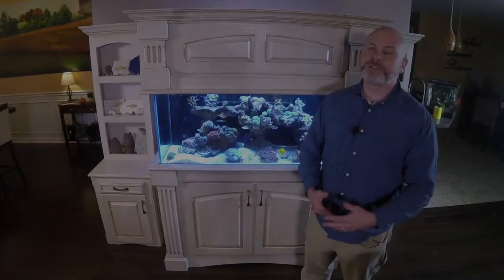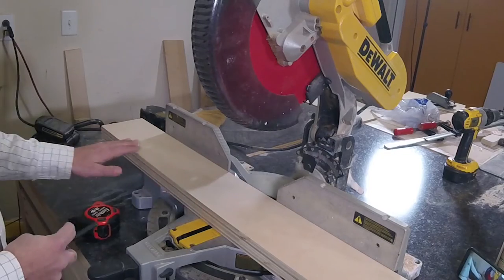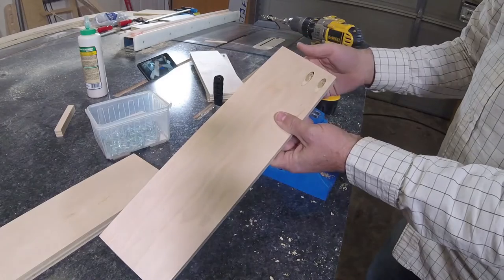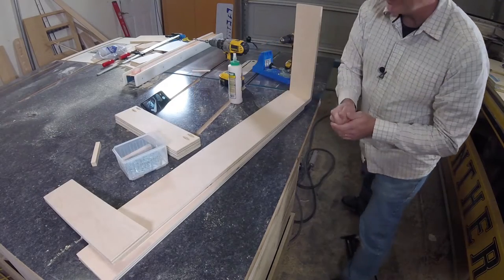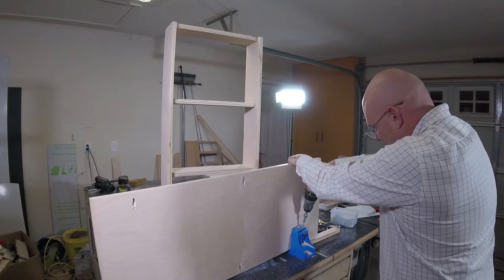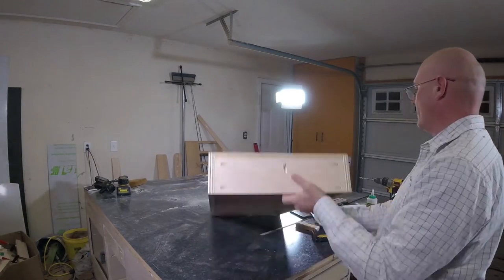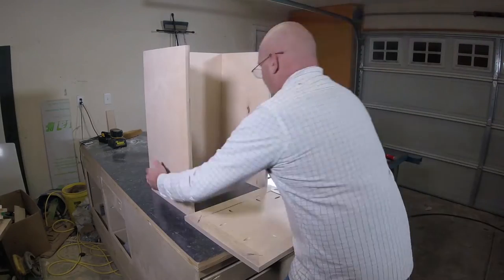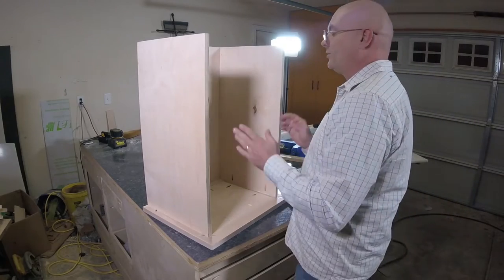DIY Hutch Cabinets, Part 2 Hide Aquarium Gear in Plain Sight!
Building a pair of Hutch Cabinets to hide buckets for my ATO and Dosing set-up.  Part two!